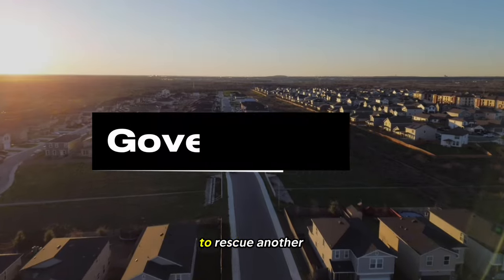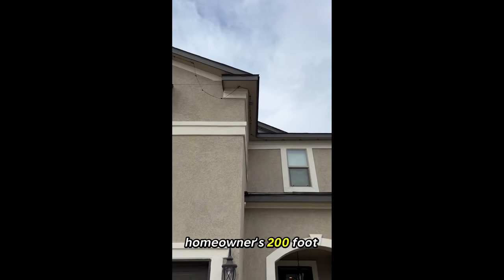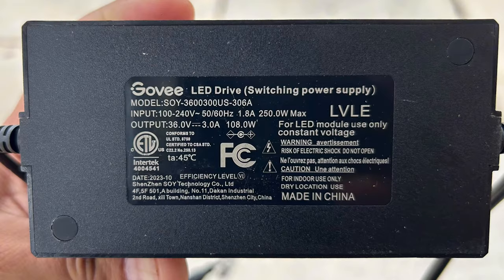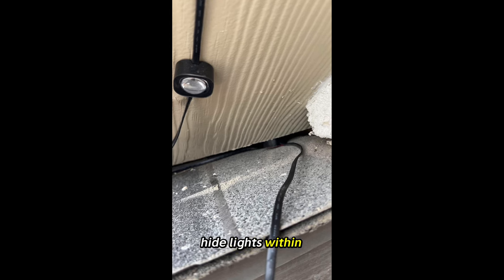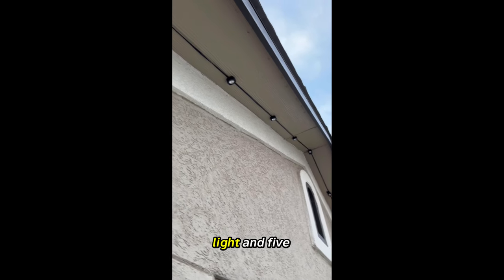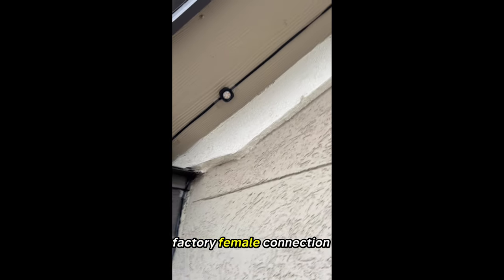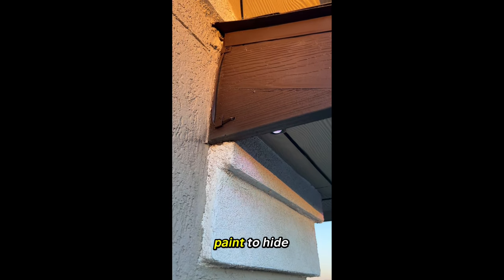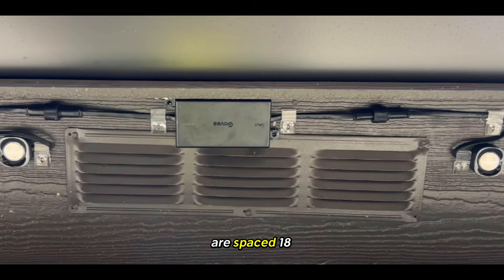Govee Pro 200ft Rescue w/LED Module Driver @GOVEE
If you’re wondering why the last installer only installed 7 strands as opposed to 12 then my guess would be that they ran out of clips and didn't know what to do after. Our client did mention they did get paid before they left and said they will be back. They never returned and then we were called out to rescue the job.

If you get someone or a company to do your Govee permanent lighting install, ask a couple questions like will you be purchasing more clips? Do we need to purchase more clips or 3D Mounts to secure all our lights. Can we conceal the power adapter and controller from the elements?

These questions may scare your installer away but just know that you now have the upper hand to getting your install done the way you have seen in our videos or others. If you get someone to do your install for under a grand and just let them take control of your install, then what you have seen on this video is to be expected. Permanent lighting takes time to install correctly and to make sure everything holds up for quite some time.  If you find someone that values their work, their time and still get it for a great price then you are in luck. Thank you all for taking the time to view our content and supporting us on the Govee outdoor permanent lighting on this channel.